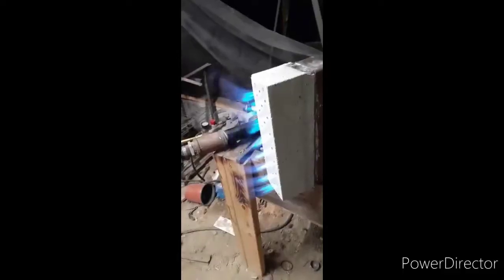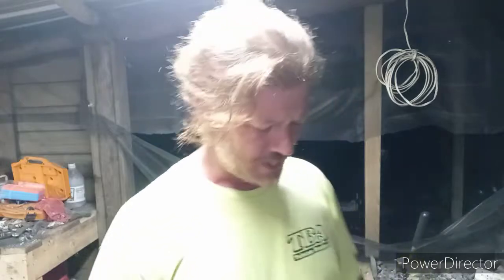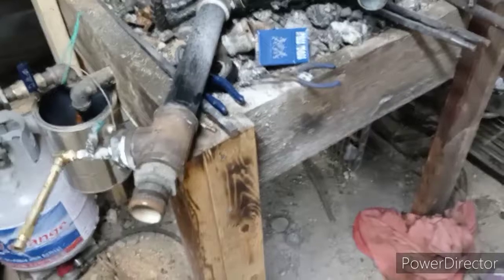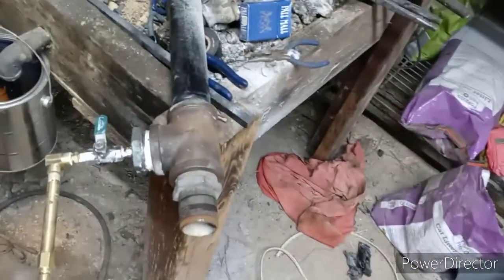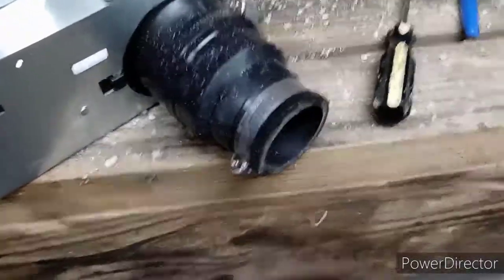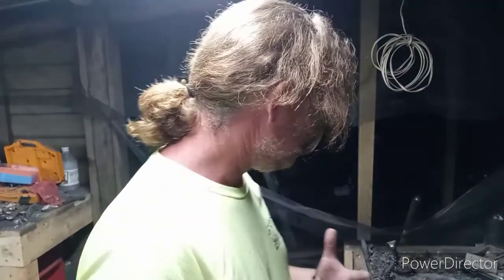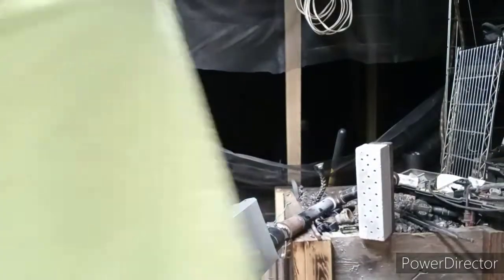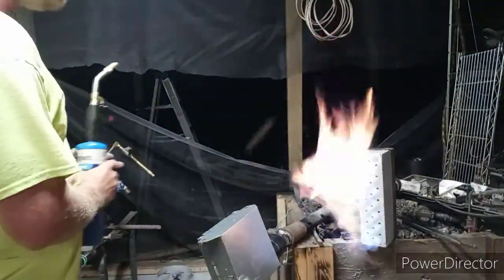Upgrading the franken forge part 3 Lighting the ribbon burner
In this video I fire the ribbon burner